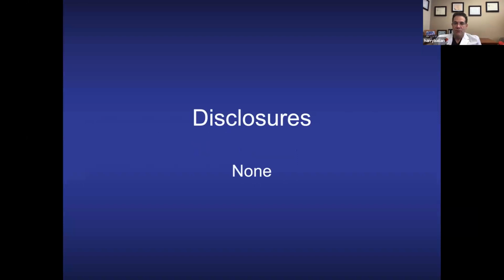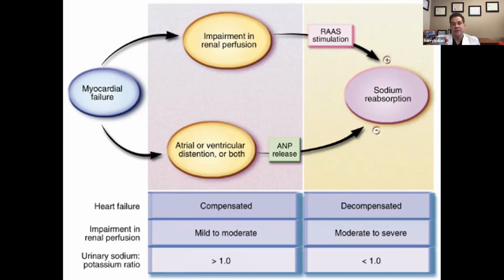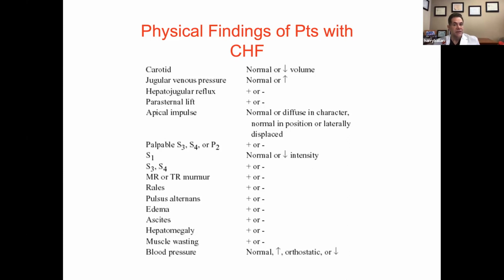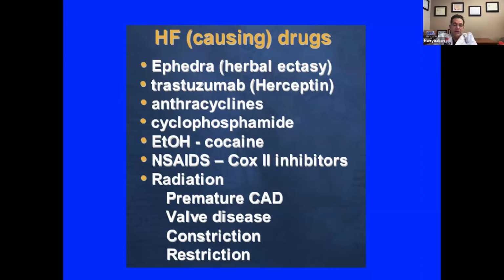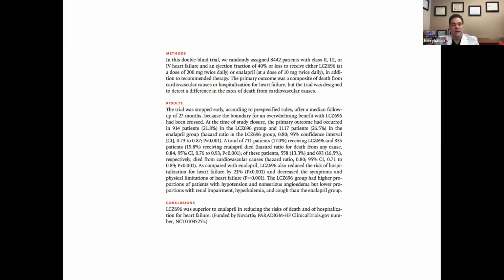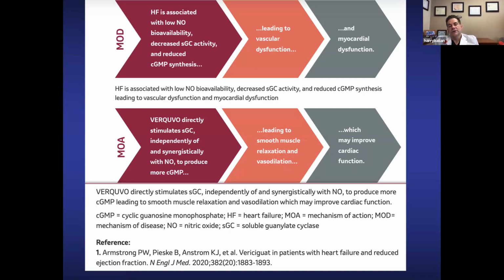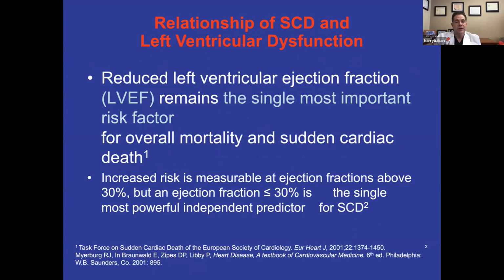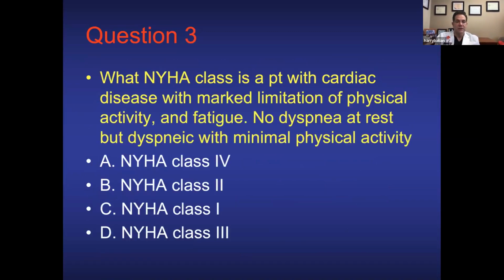Latest Updates in Treatment of Heart Failure Harry Balian 11 11 23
Presented by Harry Balian, MD, FACC, FSCAI